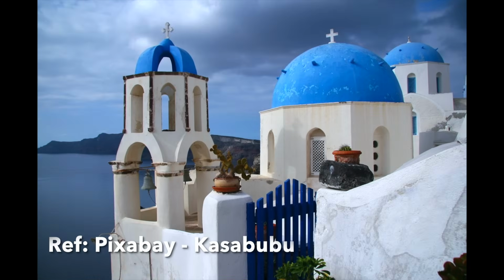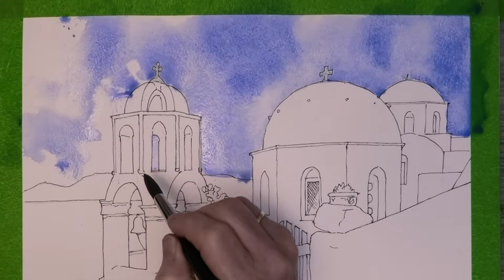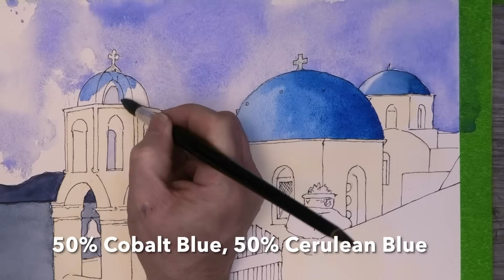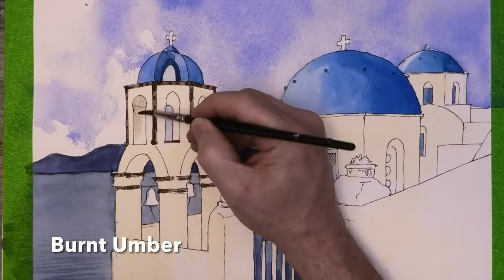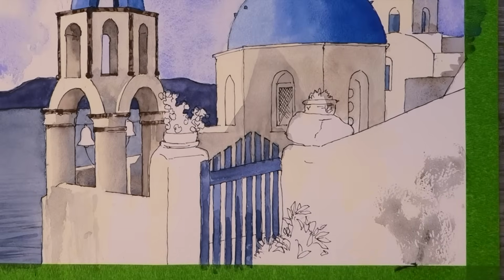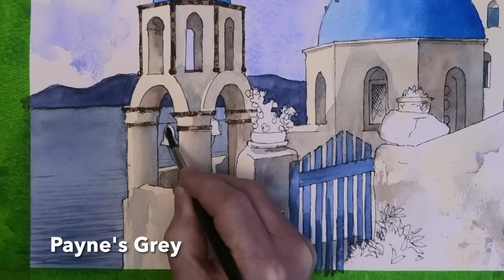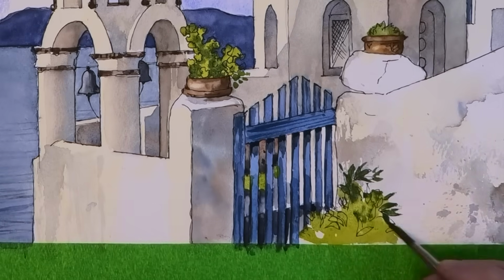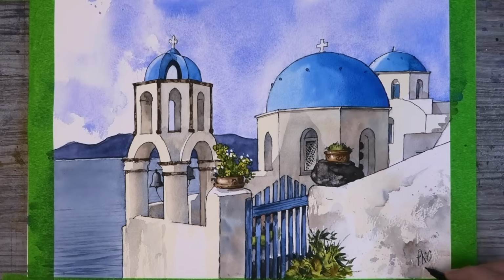How to Paint a Scene from Santorini in Line & Wash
A Step-by-Step Guide on How to Paint a Scene from Santorini in Line & Wash by Professional Artist Paul Clark

(Glide Design)